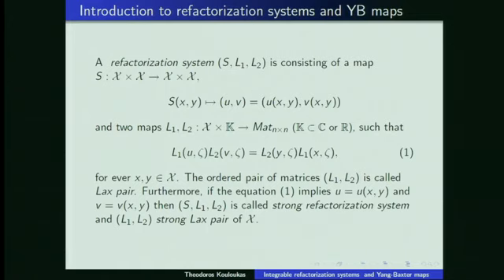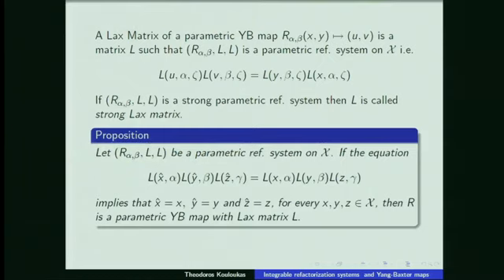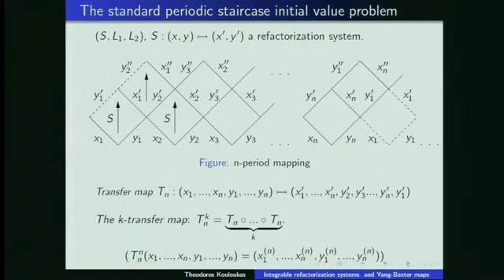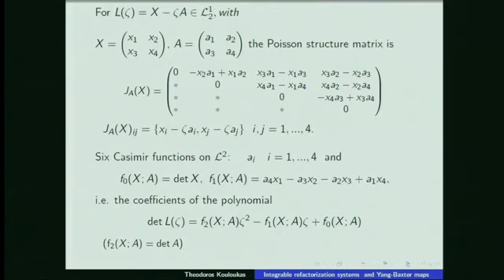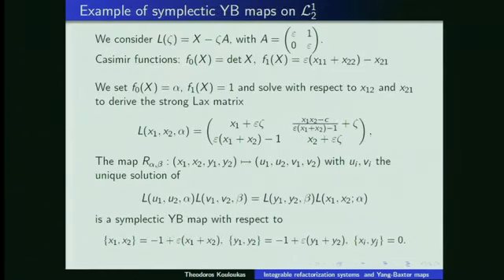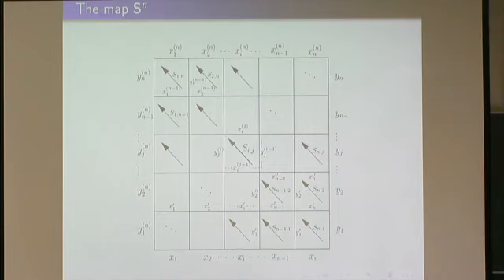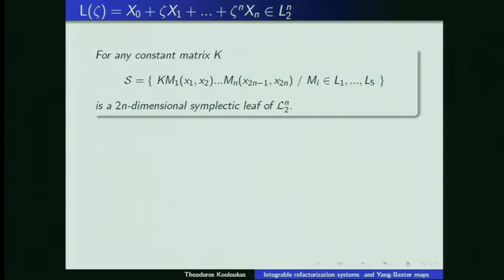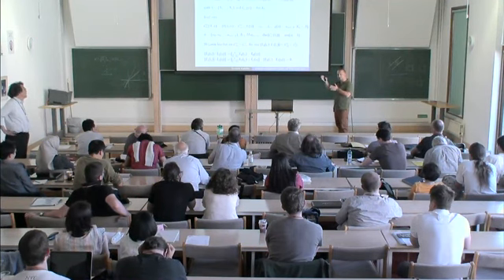Dr. Theodoros Kouloukas | Integrable refactorization systems and Yang-Baxter maps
Title: Integrable refactorization systems and Yang-Baxter maps
Speaker: Dr Theodoros Kouloukas (University of Kent)
Date: 11th Jul 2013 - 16:00 to 16:30

🗓️ Event: (DISW05) Discrete integrable systems  - a follow-up meeting